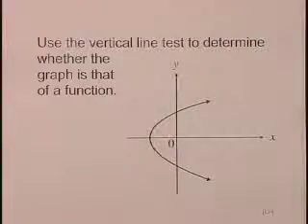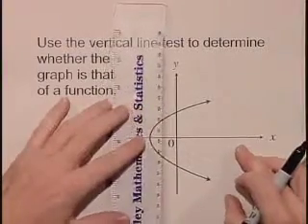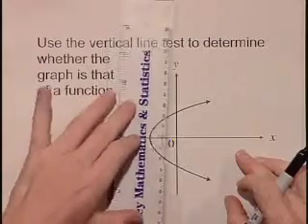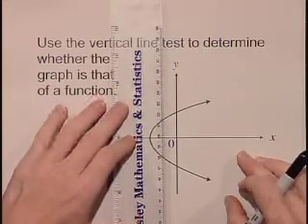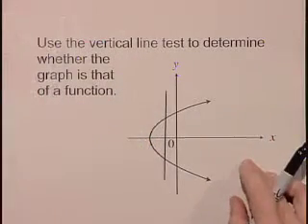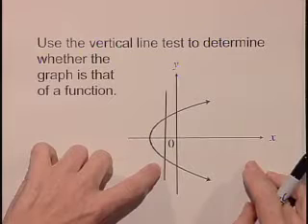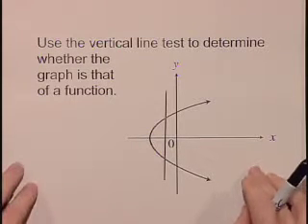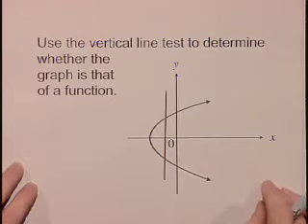Lial Beginning Algebra Ch03 Ex24